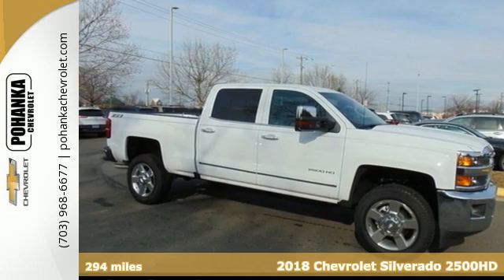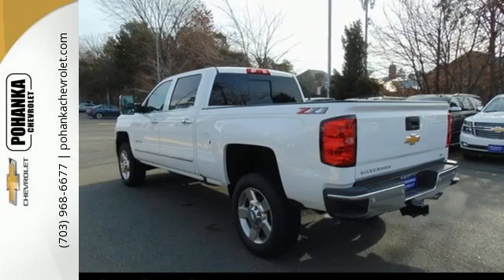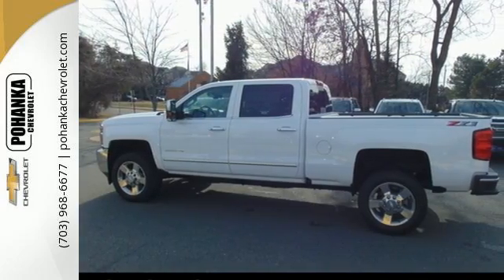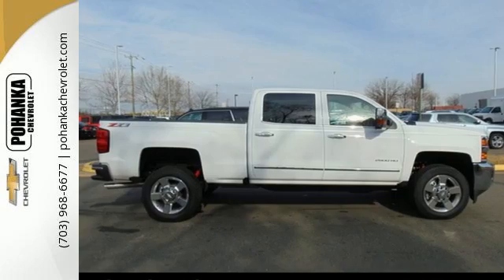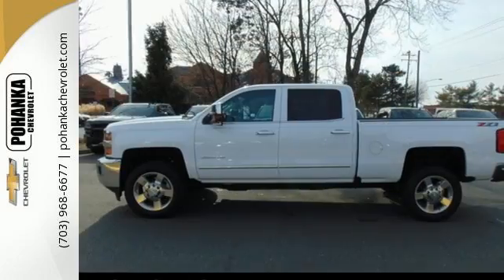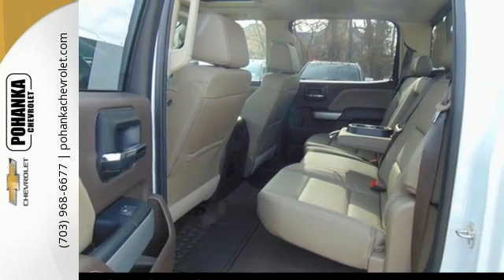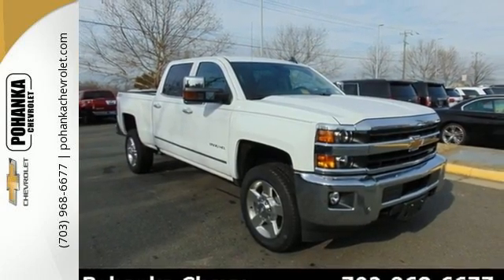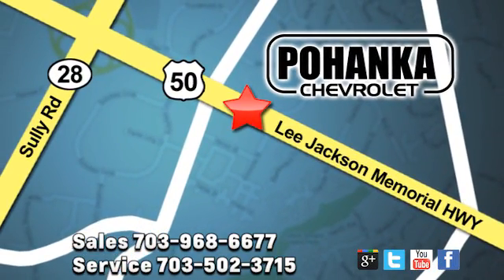New 2018 Chevrolet Silverado 2500HD Chantilly VA Washington-DC, MD TJF164717 - SOLD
Year: 2018
Make: Chevrolet
Model: Silverado 2500HD
Trim: LTZ
Engine: Vortec 6.0L V8 SFI Flex Fuel VVT
Transmission: 6-Speed Automatic
Color: White
Interior: Cocoa/Dune
Stock #: TJF164717
VIN: 1GC1KWEGXJF164717
New Price! Summit White 2018 Chevrolet Silverado 2500HD LTZ 4WD 6-Speed Automatic Vortec 6.0L V8 SFI Flex Fuel VVT 6-Speed Automatic, 4WD, Cocoa/Dune Leather. Price includes: $500 - General Motors Consumer Cash Program. Exp. 01/31/2018, $1,000 - Chevrolet National Purchase Bonus Cash. Exp. 01/31/2018

Address:
13915 Lee Jackson Hwy